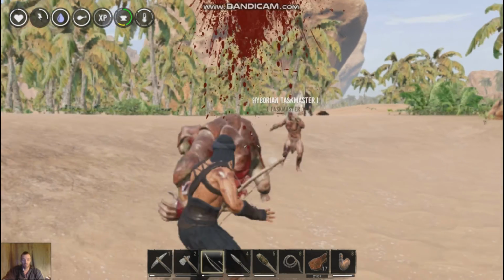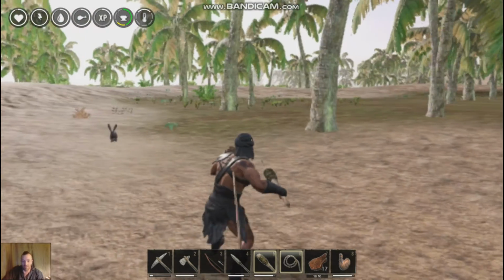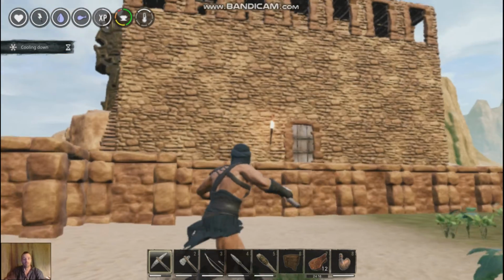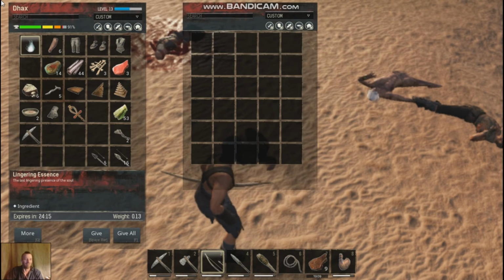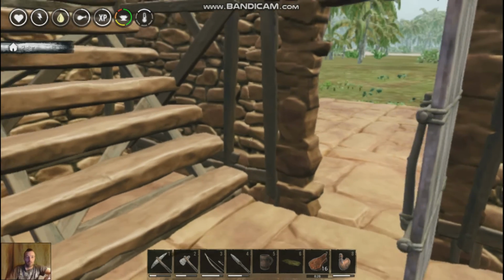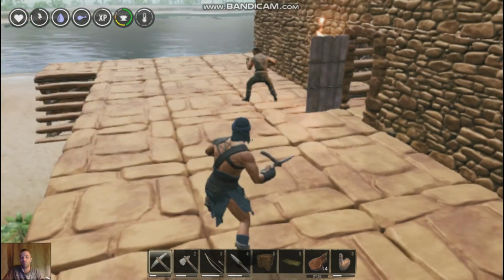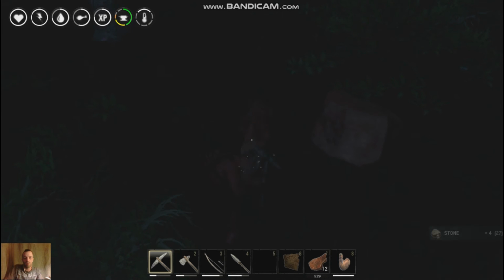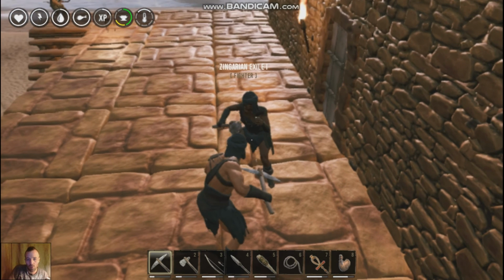Ep 05: Arming the Village